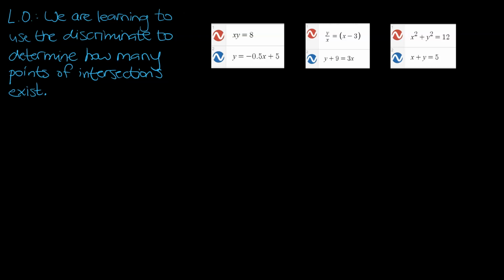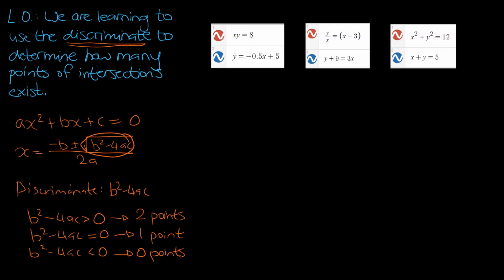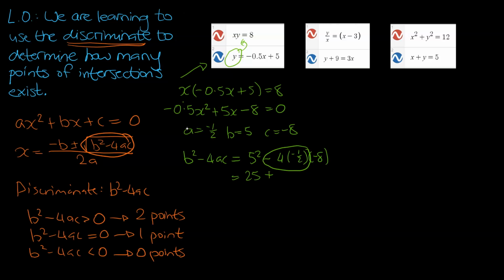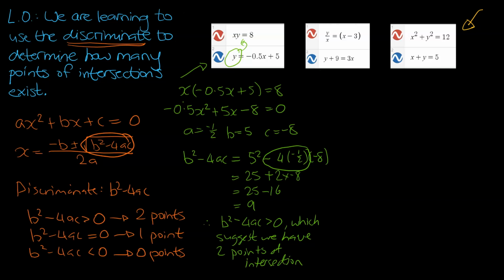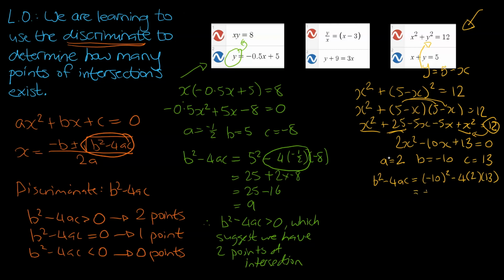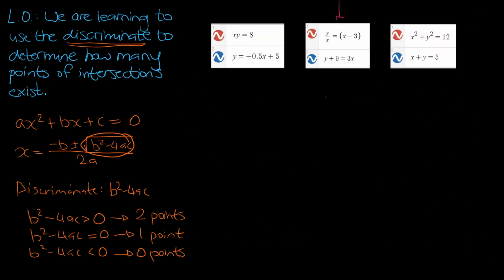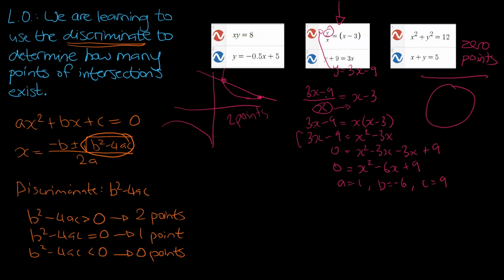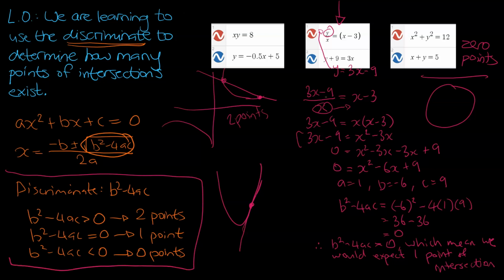05 Using the discriminant to determine the number of points